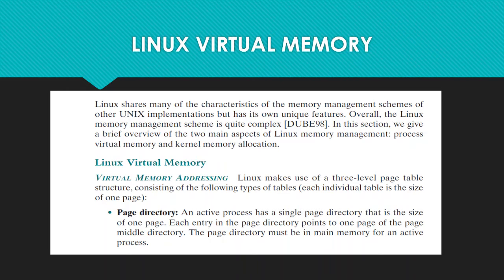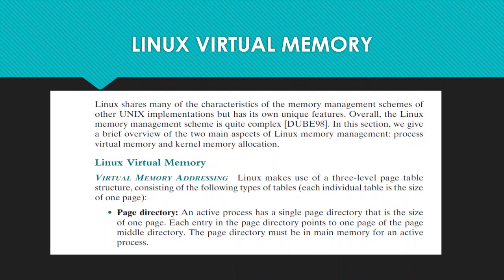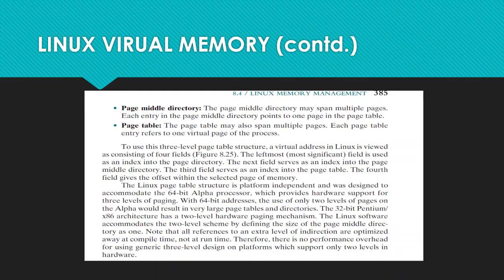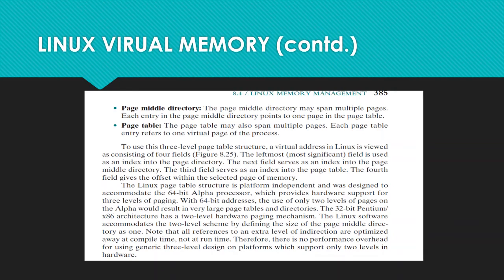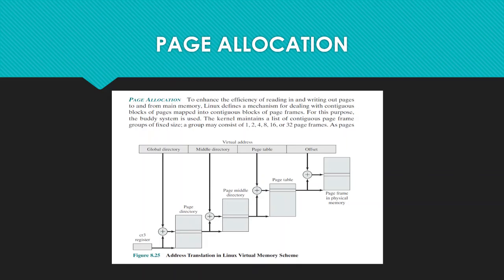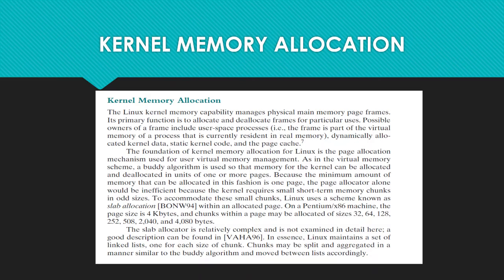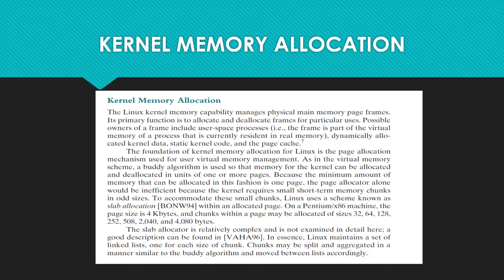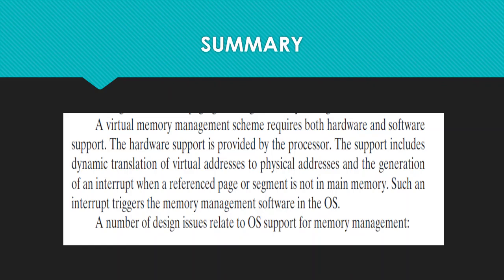#11 VIRTUAL MEMORY (ETC 6.4 OS ,DBCE-GOA)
This Video is about Virtual Memory in Linux (A part of College Assignment).
Video Editor: G.Saagar (1813018)
Group Members:
#1 G.Saagar (1813018)
#2 Sushruth (1813059)
#3 Ashique (1713042)
#4 George (1713009)